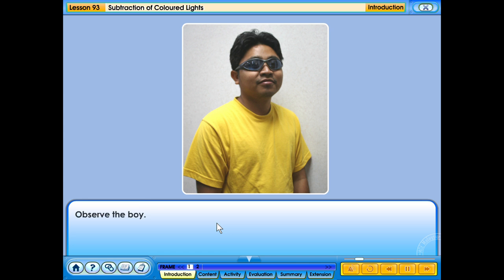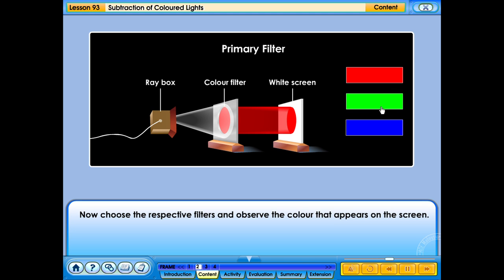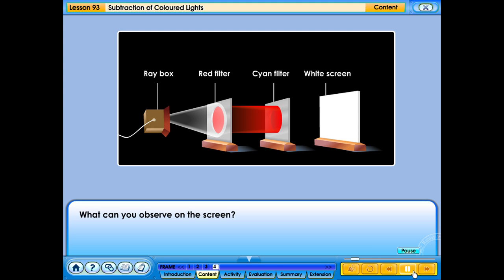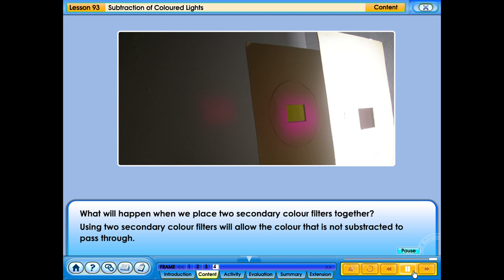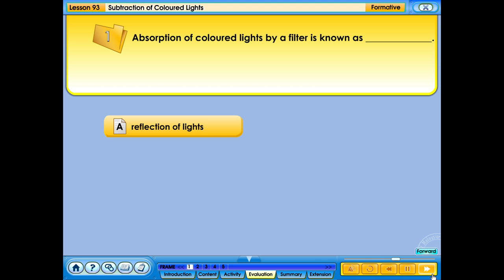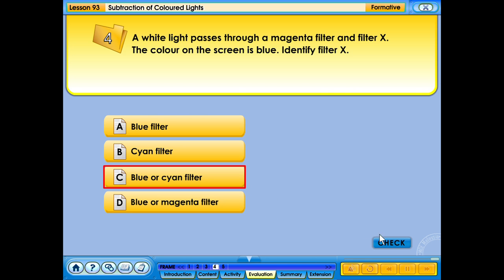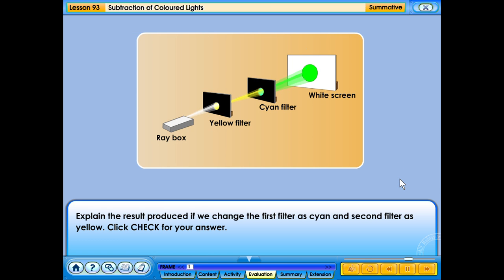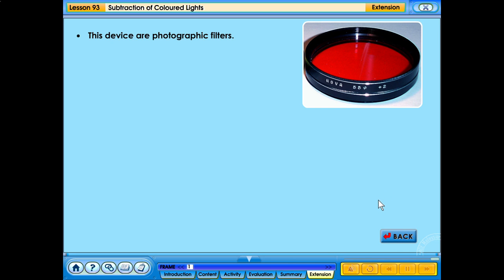93. Subtraction Of Coloured Lights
Coloured Lights